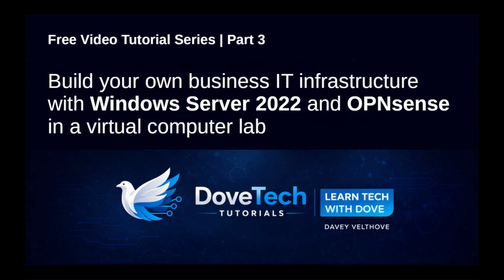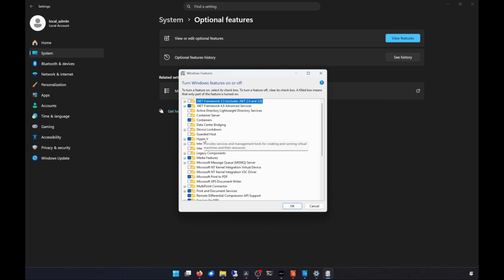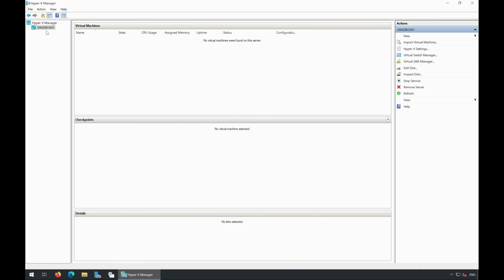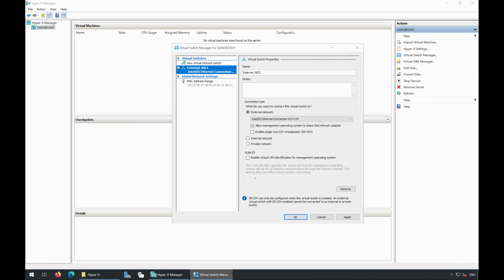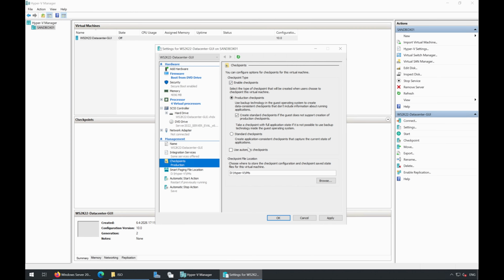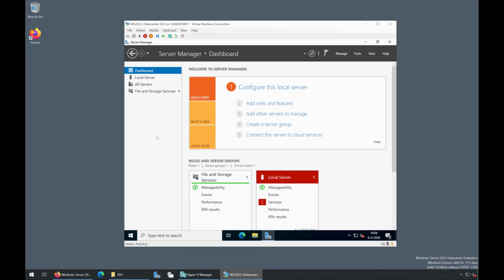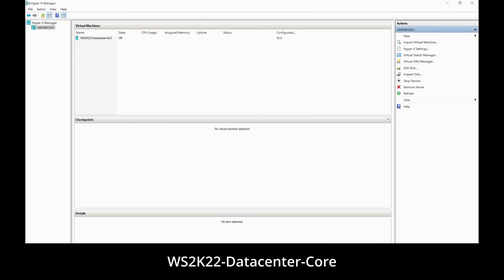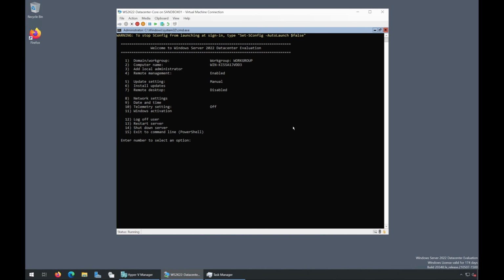Part 3: Installing and Configuring Hyper-V | Build your own private cloud environment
In this video, we will discuss installing Hyper-V on a sandbox server or your local machine.